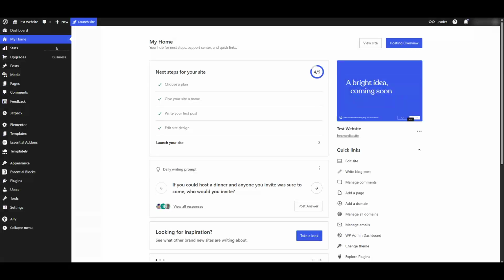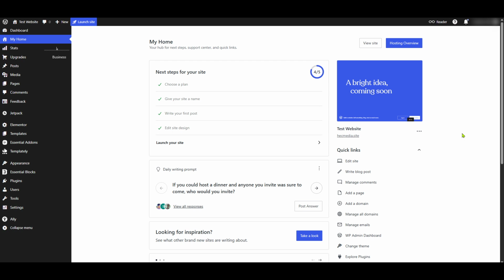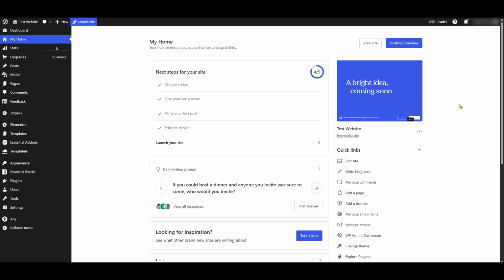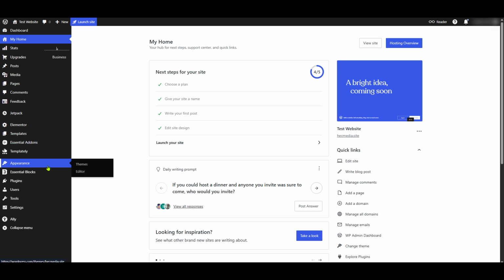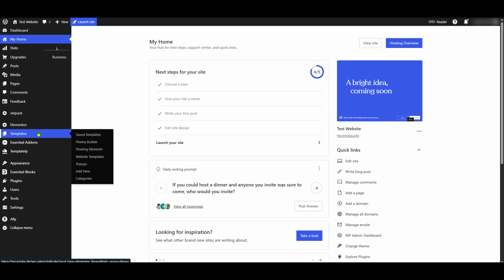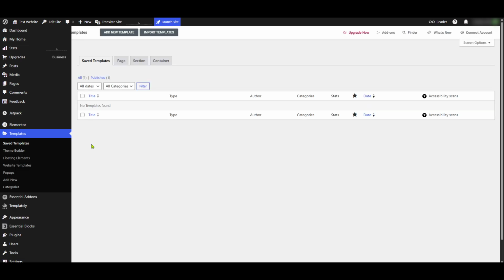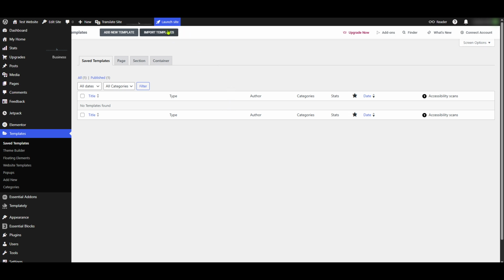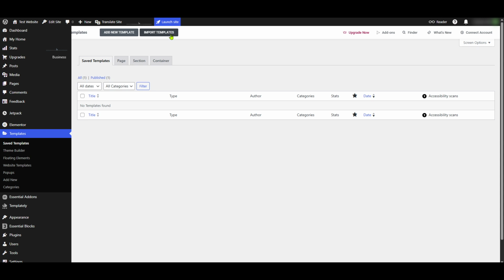How To Easily Import Json Files Into Elementor Or Wordpress (Full 2025 Guide)